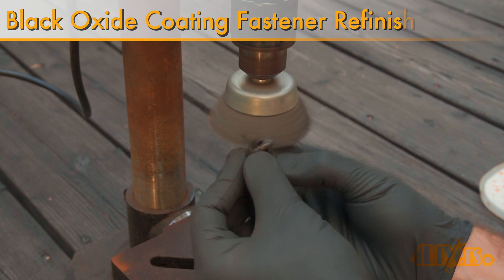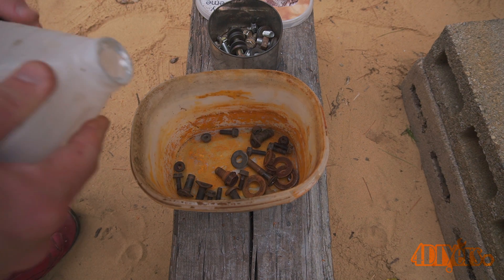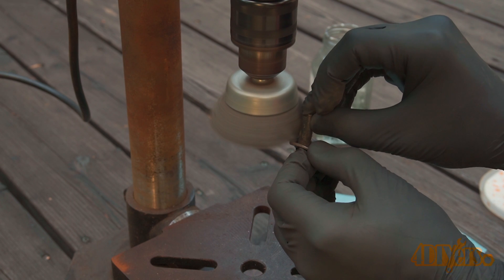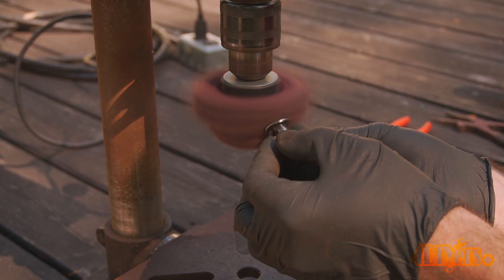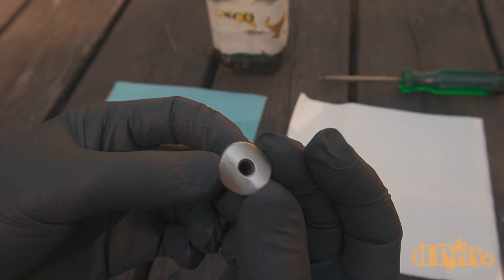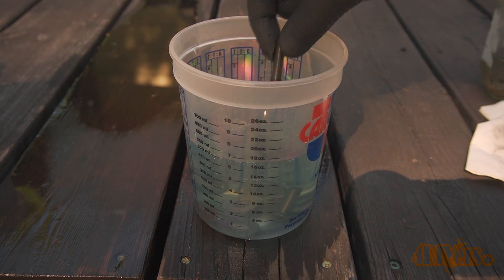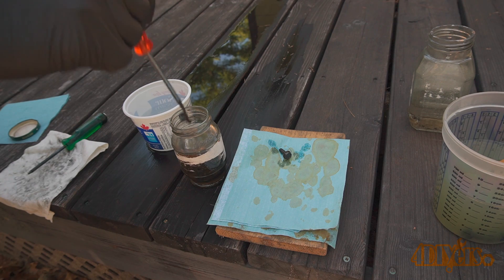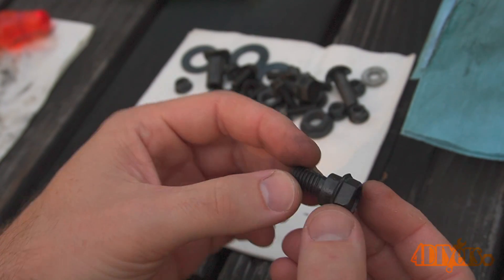How to Refinish Rusty Fasteners with a Black Oxide Coating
How to refinish rusty bolts with a black oxide coating. This is a chemical process that creates a satin black finish which provides a form of rust protection. The coating is only resistant to moisture, extensive exposure to moisture will eventually cause rust so it’s not applicable for all applications. This is great for any restorations or if you’re having to make some custom hardware as well, it’s not just limited to fasteners either.

Tools/Supplies Needed:
-drill press
-wire wheel
-abrasive pad
-media blaster
-solvent
-black oxide chemical
-paper towel
-WD40

Chapters:
00:00 Intro
00:34 Stripping Rust with Vinegar
01:37 Wire Wheel Cleaning
02:41 Abrasive Pad Cleaning
03:02 Media Blasting Cleaning
03:53 Decontamination
04:20 Black Oxide Chemical
04:45 Dipping the Parts
06:01 Final Finish

Procedure:
One of the easier ways I find detailing with rusty bolts is soaking them in vinegar for a couple of days. This will strip any coatings, paint, and rust. Make sure the hardware is free of any grease or oil which can create a barrier, not allowing the vinegar to do its job. Place the fasteners in a container, something which has a lid will help reduce any evaporation. Make sure they are fully submerged, put the lid in place and then store it somewhere safe for a couple of days. After 12-24 hours, you can shake the container to help agitate the fasteners.

After 48hrs, remove the fasteners and allow any residue on the surface to drip off. They currently have a black oxidized finish, this will need to be removed. I will provide three different finish examples, the first one will be using a wire wheel. This is on a drill press, a bench grinder will work too. You’ll need to make sure that black coating is completely removed, along with any previous plating, paint, and even mill scale depending on the application.

The jar in the background is filled with a wax and grease remover, the parts will soak for a few minutes to remove any oils on the surface which can cause issues in the black oxide coating. When using a wire wheel, also be careful around the threads as you can cause damage.

As the second example, here I’m using an abrasive scotch brite pad, again this is installed in the drill press. This is rated at a 400 grit finish, I have found it gives a slightly more matte finish than compared to the wire wheel which seems to polish the surface. Wire wheels also have various grit ratings, therefore they will leave a different surface finish too.

And as the third example, this would be a media blaster. For this, I’m using a glass bead to clean the part instead of vinegar. This will remove any rust, paint, and coatings without removing any metal material. It leaves a very flat uniform finish.
xa
After those fasteners have been soaking in the solvent, this will remove any contaminants, grease, or even just oil from your skin. Rubber gloves are a must here so the fasteners don’t become contaminated, otherwise they’ll leave imperfections in the surface finish. Each part is wiped down and left on a paper towel to have any remaining solvent evaporate.

The chemical used for black oxide is a concentrate that is required to be mixed with distilled water. The solution is mixed anywhere from 4:1 to 9:1, chemical to water ratio. I ended up mixing it at about 4 parts water to 1 part chemical.

Drop the parts in the solution, it can also be brushed on if you wish. They’ll need to soak for about 5 to 10 minutes.

Mix the solution every couple of minutes to ensure everything is evenly coated. When working with this solution, make sure you are in a well-ventilated area, a mask is recommended as well as rubber gloves.

Once done, using the magnetic screwdriver, remove the fasteners from the solution and rinse them in clean distilled water. Remove from the distilled water and dry off the parts with a paper towel.

Once responsibly dry, the coating needs to be protected from moisture. Oil will need to be applied, this will soak into the coating and provide a layer of protection. Here I have a jar with WD40, let it soak for an hour or more.

Using another magnetized screwdriver, remove the fasteners from the oil and place them on a paper towel, then dry any excessive amount of oil.